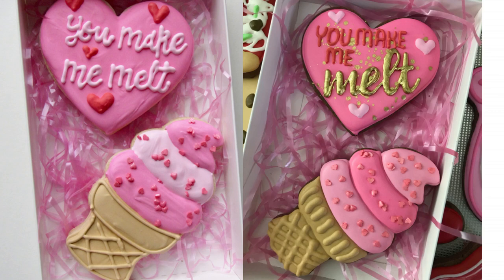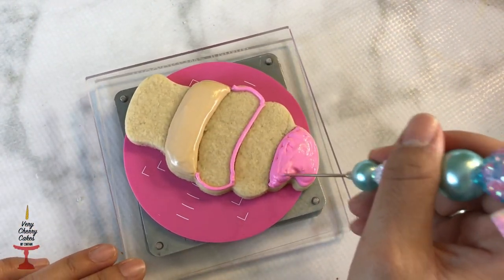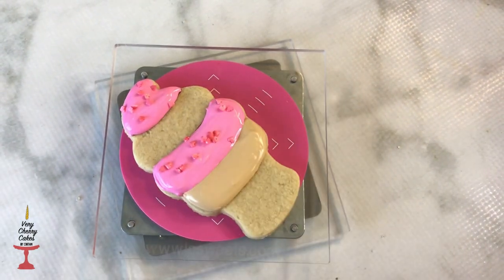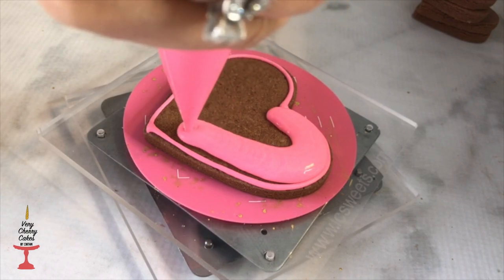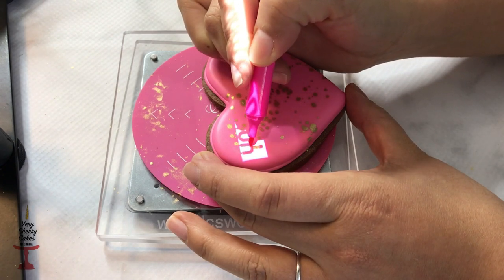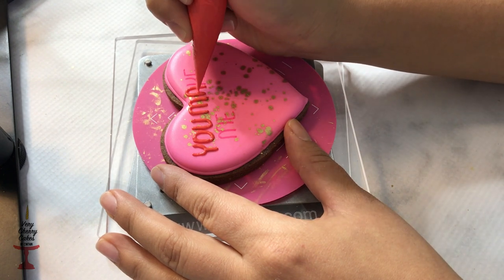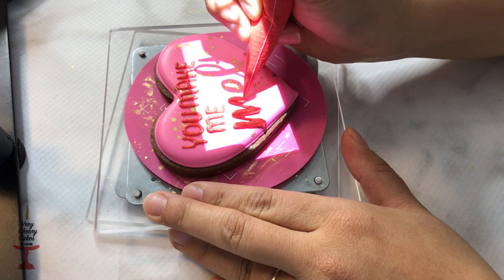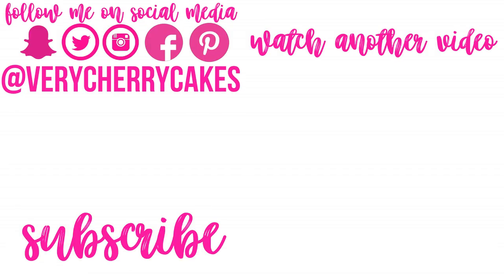COOKIE VIDEO | YOU MAKE ME MELT | VERY CHERRY CAKES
Hello friends, here is a small video where i will detail how i decorate my cookies and what tools i use. Happy Valentines Day! Ive detailed ingredients and materials in the video and you can also find the links below .Don't forget to scroll down for links to the products I used in the video and for my social media handles so you can find me on IG, FB, SnapChat, and Pinterest!

TOOLS USED
COOKIE SWIVEL
SCRIBE TOOL
SET SPATULA
WILTON COLORS
PICO PROJECTOR

Video Equipment
Model: RCBTABLED
with code VERYCHERRYCAKES

ETSY SHOP